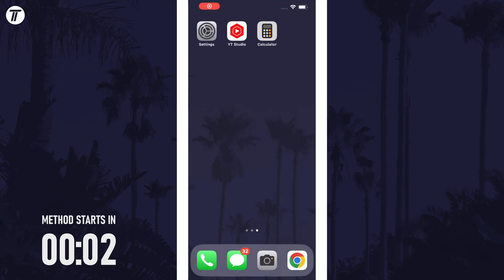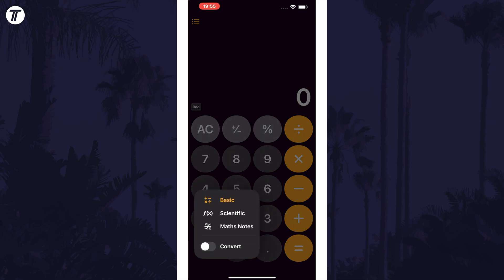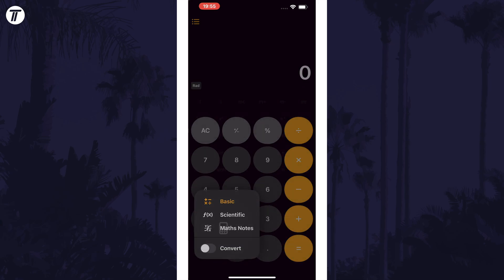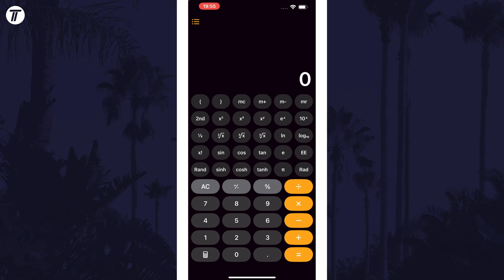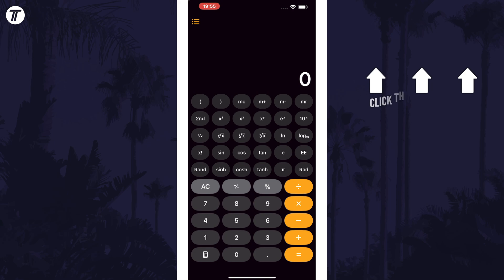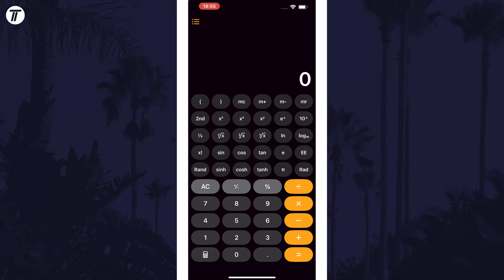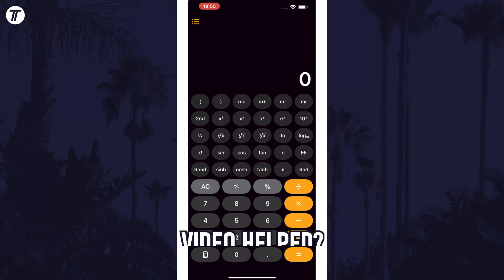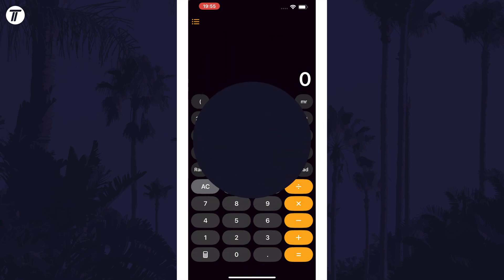How to Access New Scientific Calculator on iPhone (iOS 18)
Want to know how to access scientific calculator on iPhone in iOS 18? This video will show you how to open scientific calculator on iPhone in iOS 18. You might want to know how to access new scientific calculator on iPhone in iOS 18 if to use all the available functions. Hopefully today’s video helps show you how to open new scientific calculator on iPhone in iOS 18!